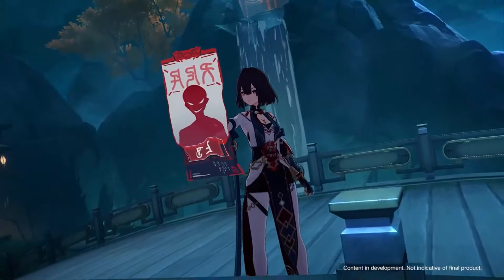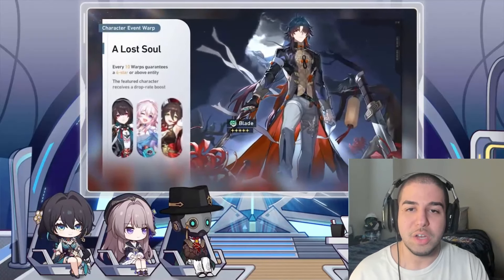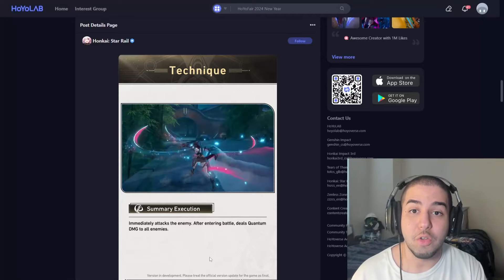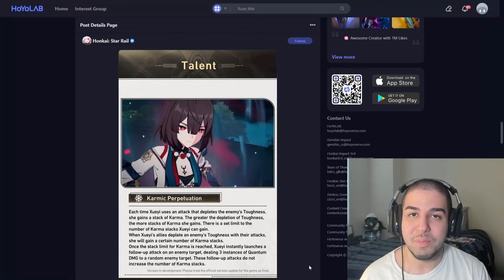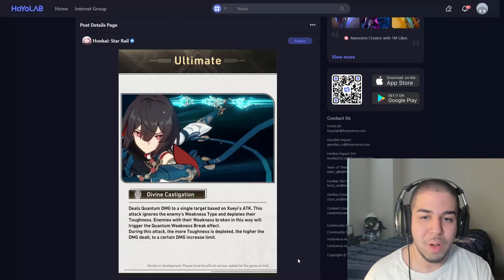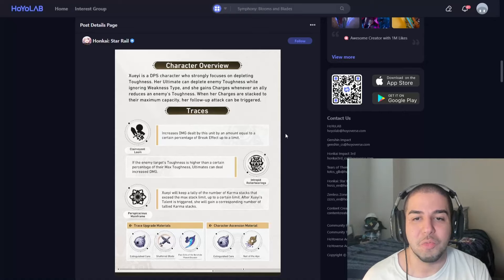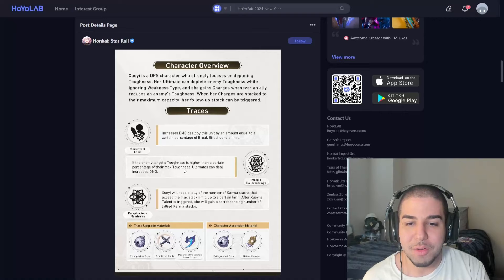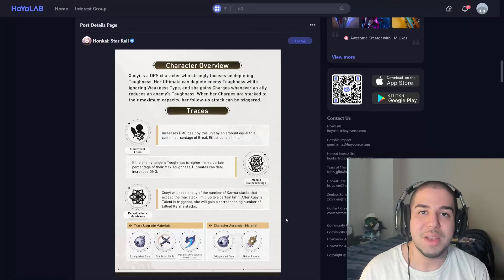Is Xueyi Worth Pulling For? (Honkai Star Rail)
Today, we are discussing Xueyi's kit to see how much value she can provide to players if they pull her in Honkai Star Rail!

CHAPTERS
0:00 Intro
0:32 Her Banners (Ruan Mei, Blade, Tingyun, March 7th)
1:05 Technique & Basic Attack
2:04 Talent
3:43 Skill & Ultimate
5:00 Traces
7:00 Final Thoughts